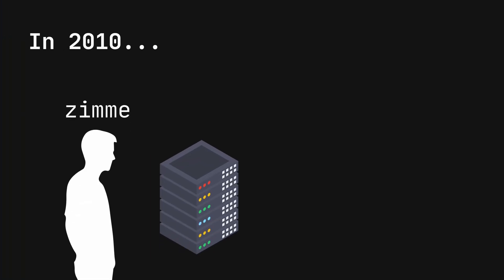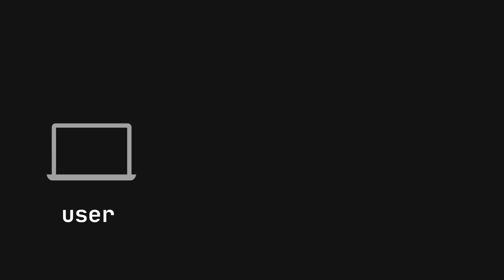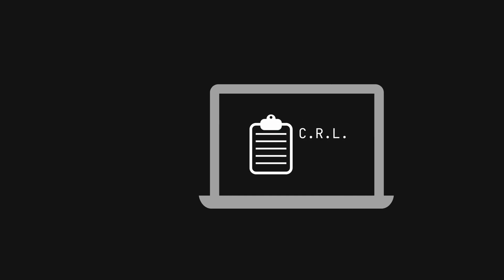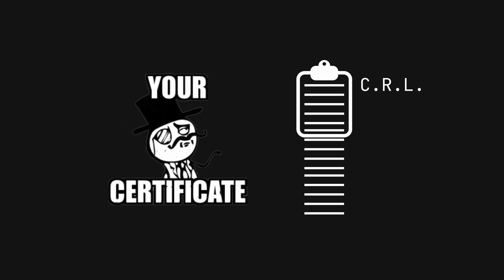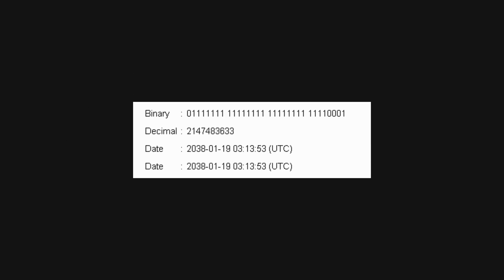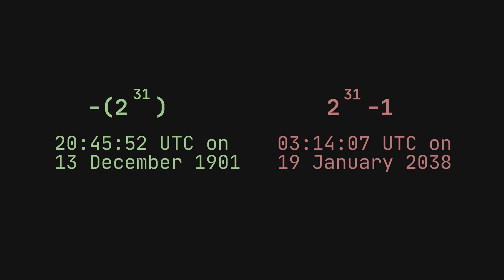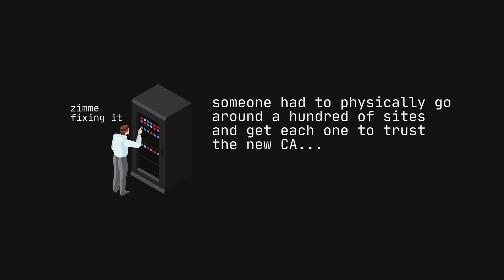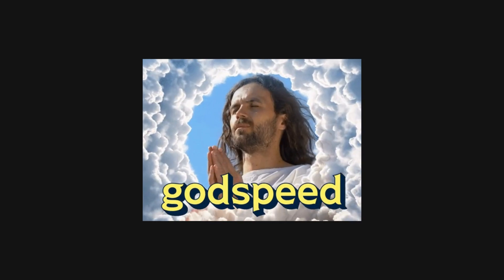Time travel bug CRASHES big retailer!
Today we explore a story about an IT professional who cracked a baffling case when VPN devices stopped working.

0:00 the mystery
0:25 so what was the issue?
0:45 how did it happen then?
1:24 oh it's a 2038 problem
1:58 that sucks

This is a safe place for anyone working in IT. Article is linked in my community tab.